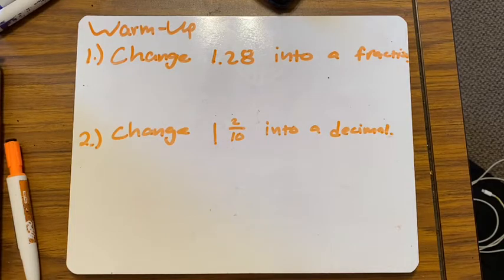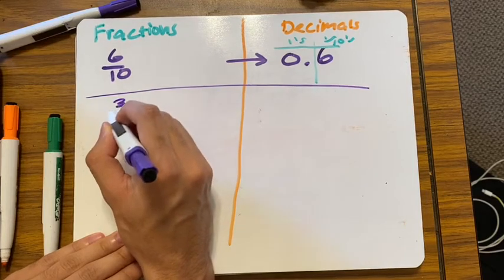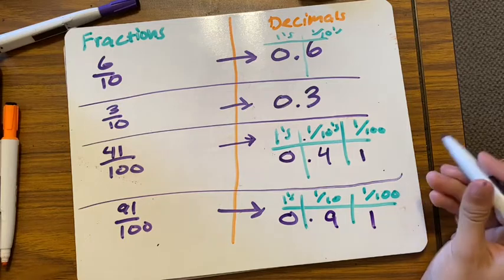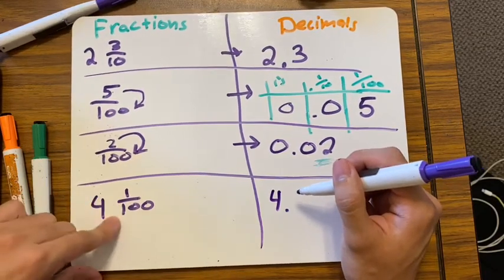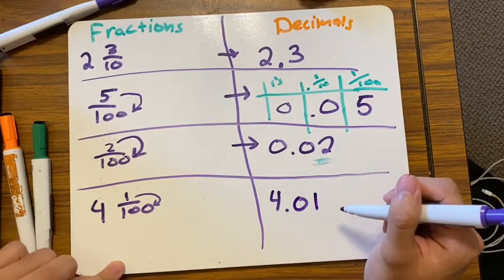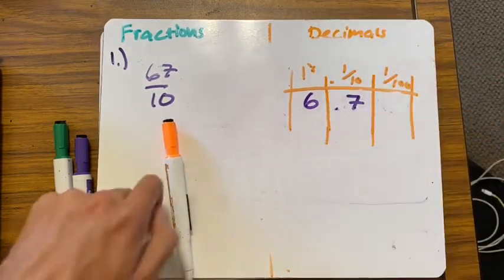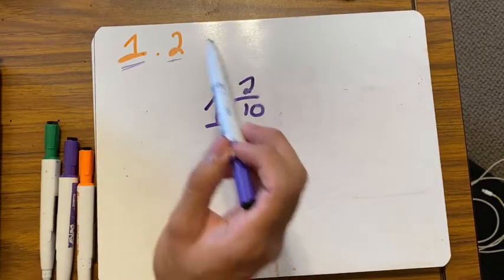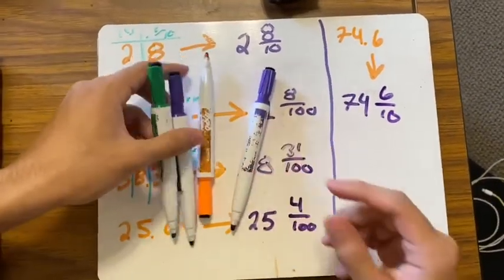Mr. Yanes 5th Grade Day 47